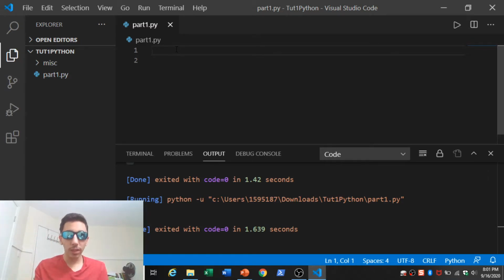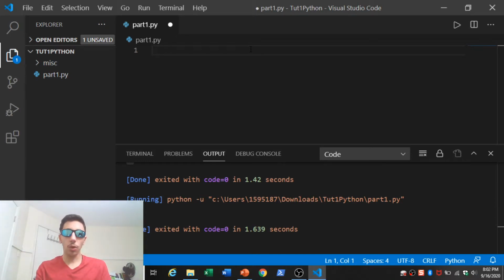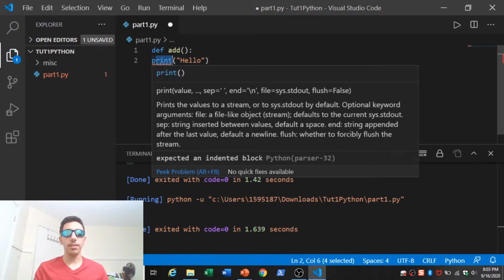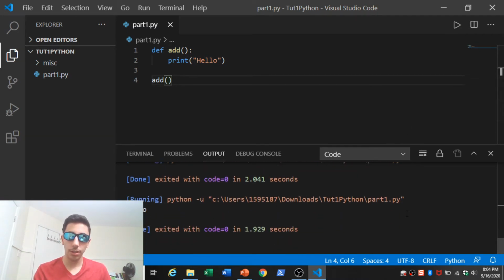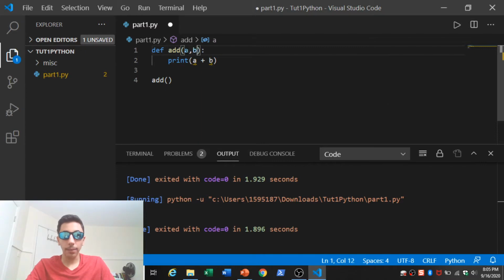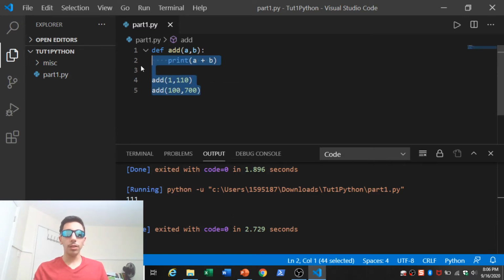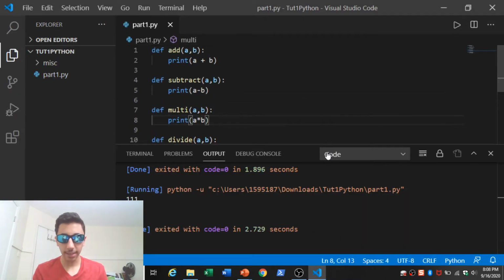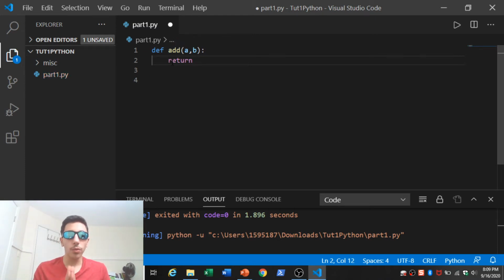Learning Python | Functions | Part 2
😞Uhhhhhh. tired of writing many lines of the same code?😞

Well 💥 FUNCTION💥,💥 FUNCTIONS💥, 💥FUNCTIONS💥!
They will make your life easier, trust me🤫

What you will learn:
💥Functions
💥Return Statements
💥 Arguments
💥Real life situation you will use functions for!